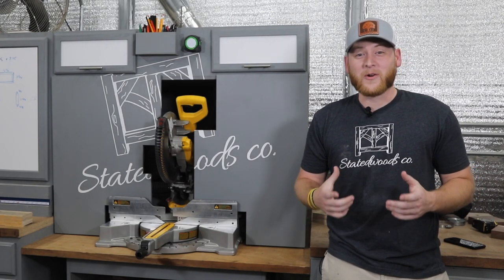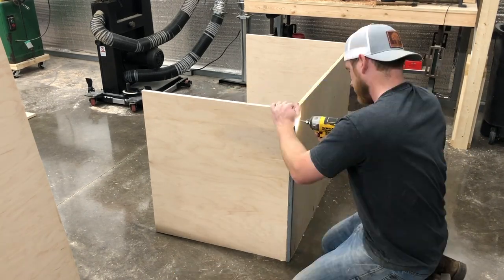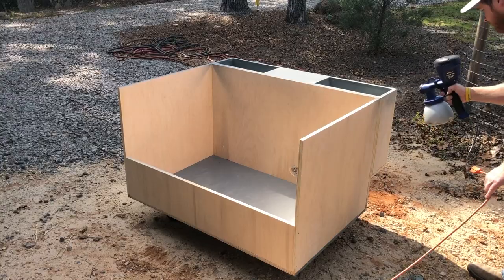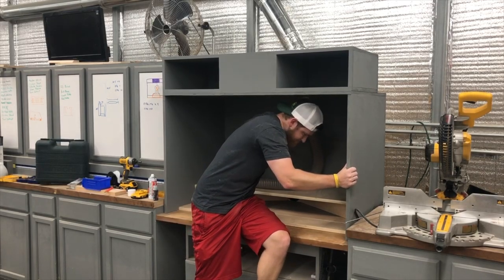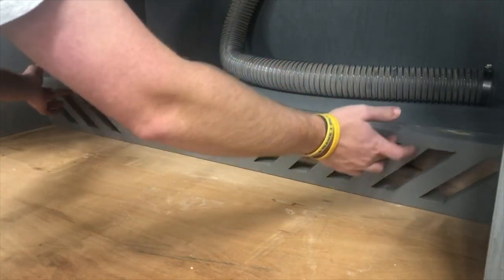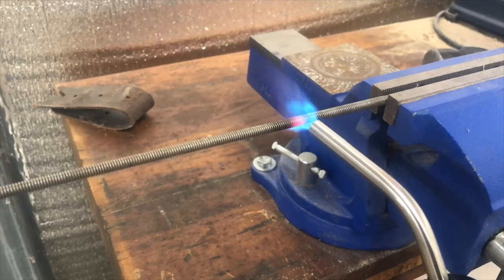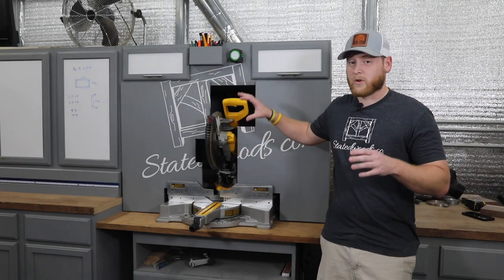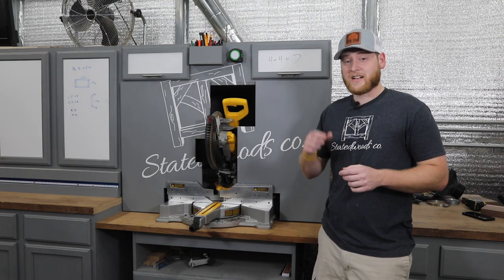Miter Saw Dust Collection Hood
In this video, we build a totally pimped out Dust Hood for our miter saw station. Dust collection is a huge problem at a miter saw and this hood solves a ton of those issues!

Dewalt Contractor Miter Saw

Home Right Super Finish Max Paint Sprayer

Magnetic tape for Shield Doors

"Suicide" Door Hinge Hardware

Cricut Explore Air 2 Vinyl Cutter

Dewalt Jigsaw

Dewalt Drill and Impact Driver